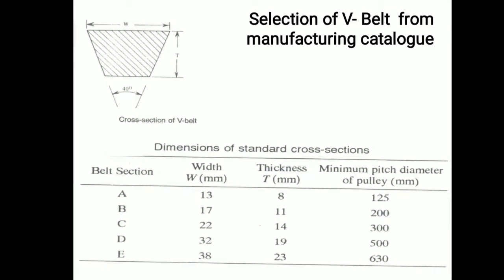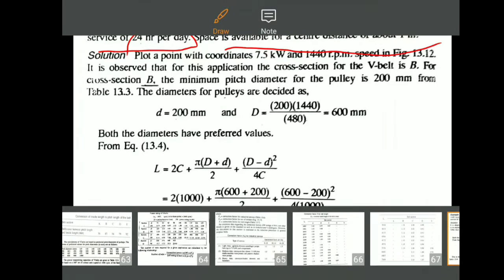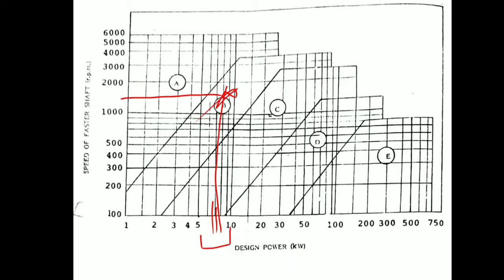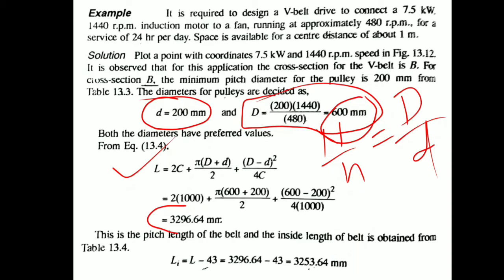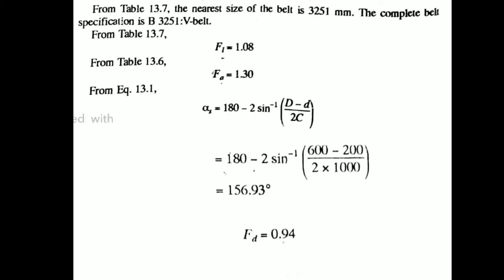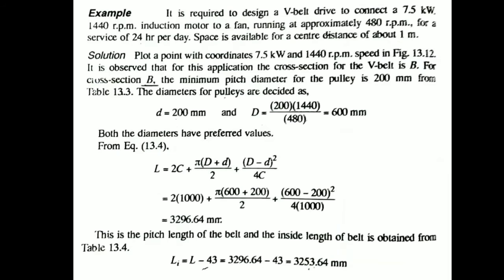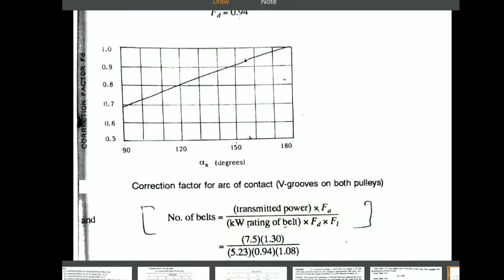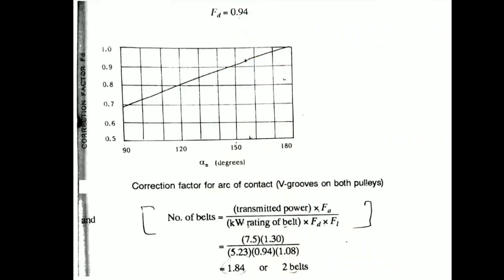Belt Drive Selection